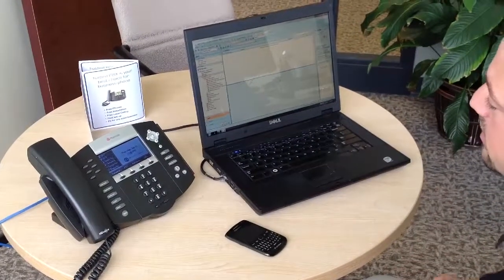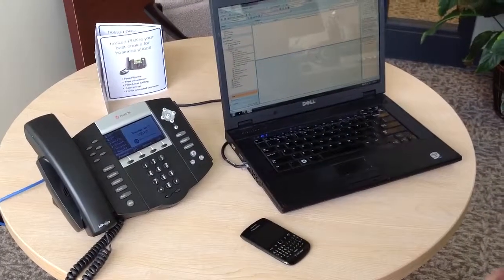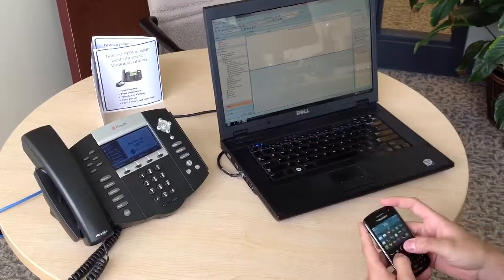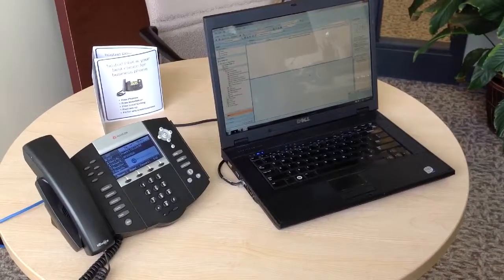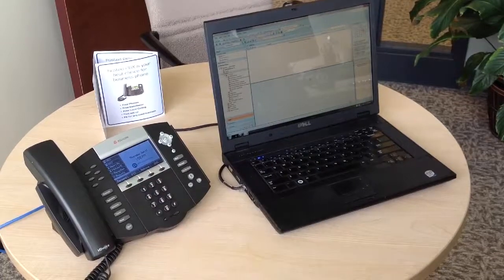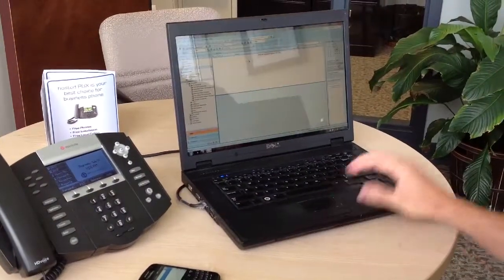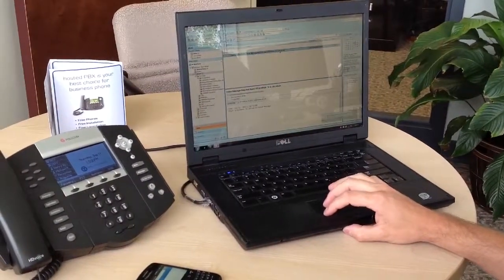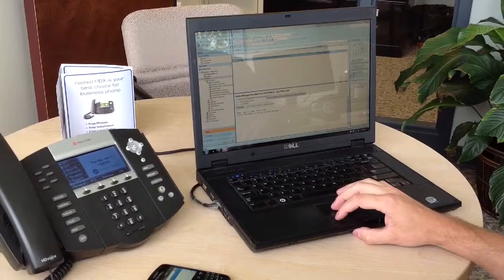Voicemail Message Converting to an E-Mail Demo-A feature of OTT Hosted PBX (HPBX) Svc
Great for Businesses with employees on the go! This feature automatically converts your incoming voicemails to e-mail, including the time, date and caller ID information of the caller. With the Voicemail to E-mail feature:
*Employees no longer have to dial in to check their voicemail
*Customer's voicemails can be easily forwarded via email
*Voicemails can be easily sorted and stored/archived for future reference